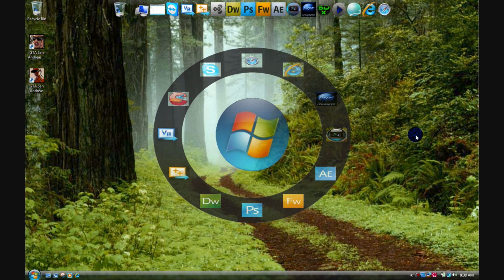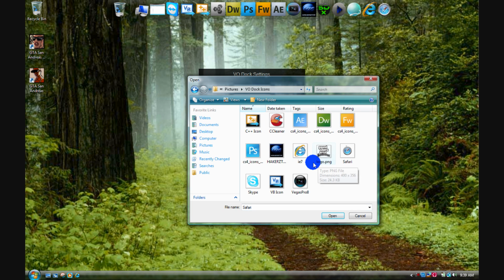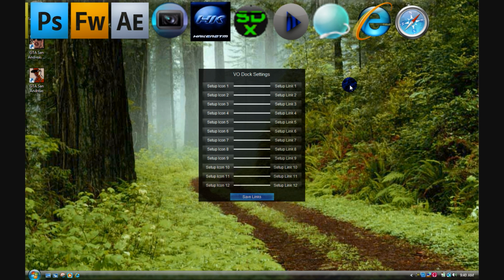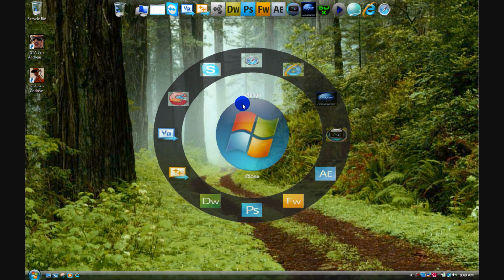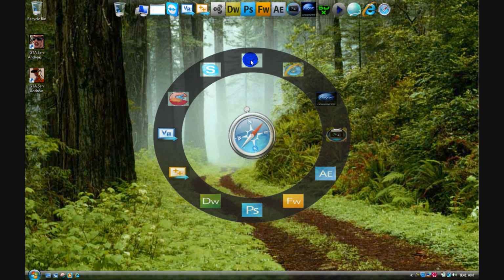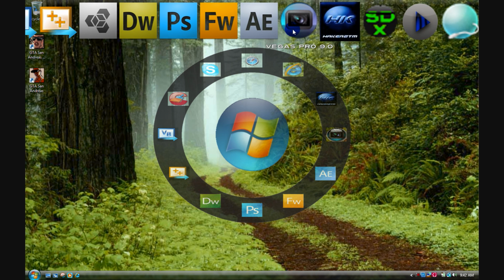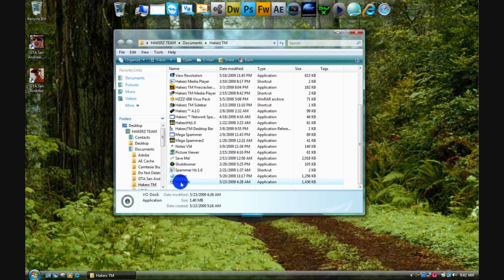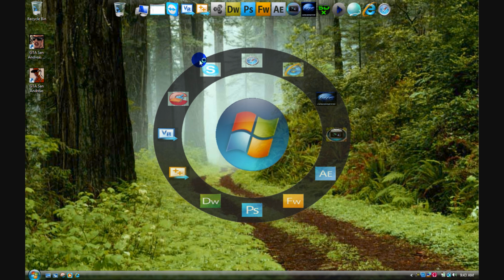How To Setup VO Dock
Dock Made By:  HAKERZTEAM

DOWNLOAD SOURCE